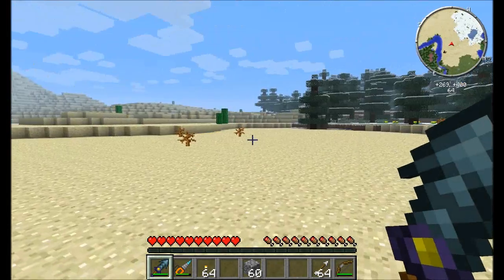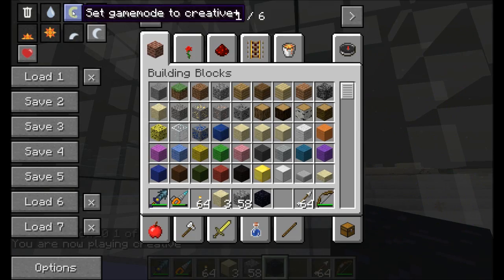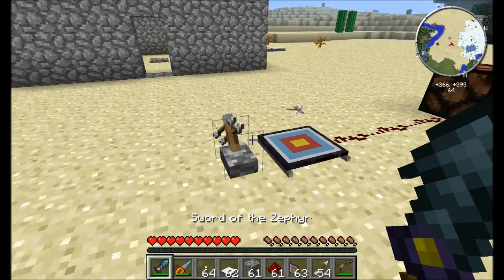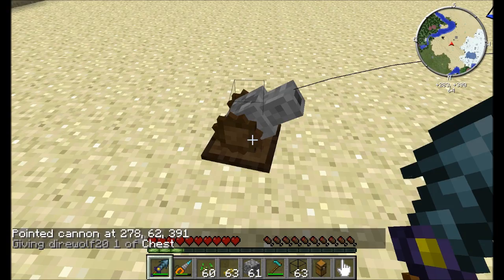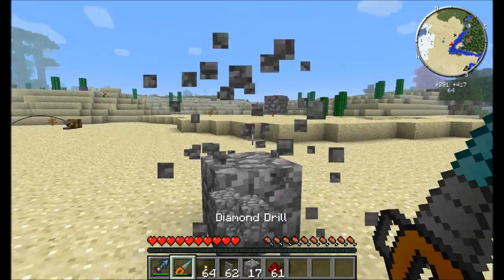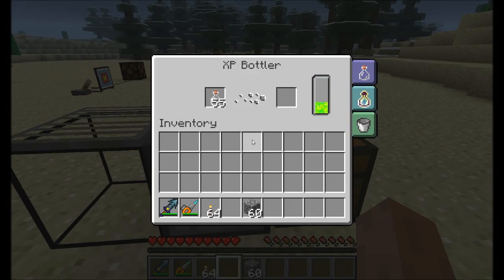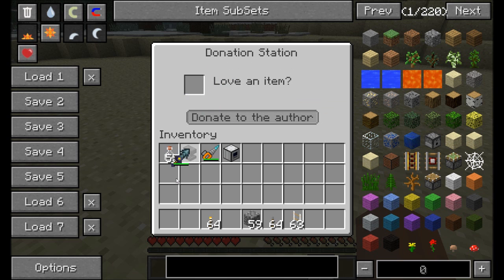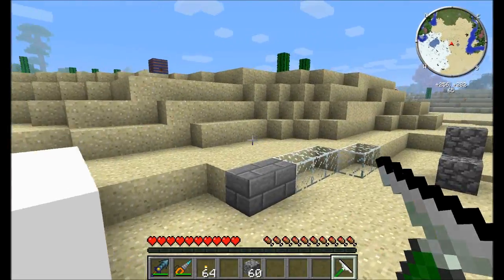Mod Spotlight Open Blocks v1.2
A fun mod with a lot of different and interesting toys!